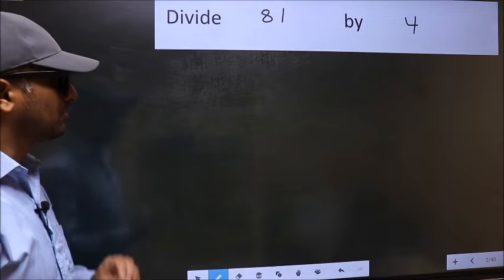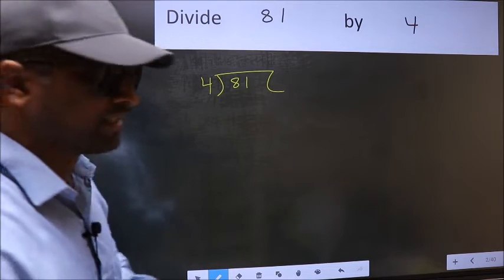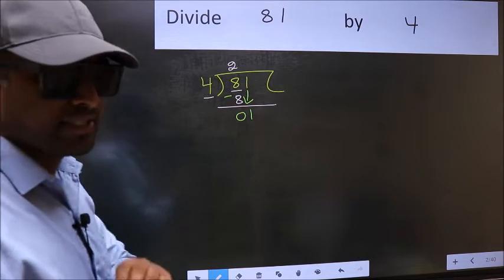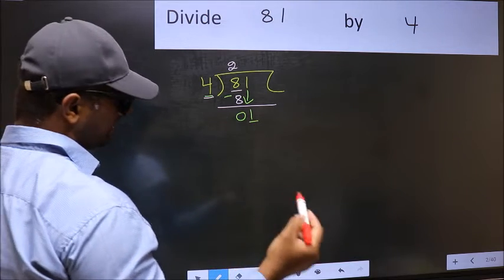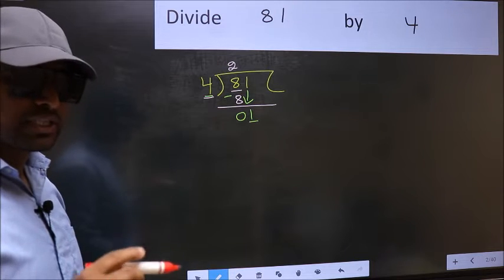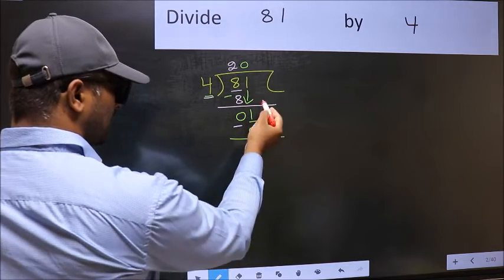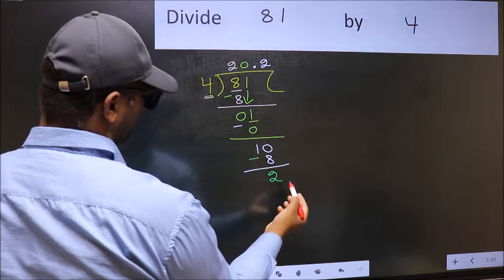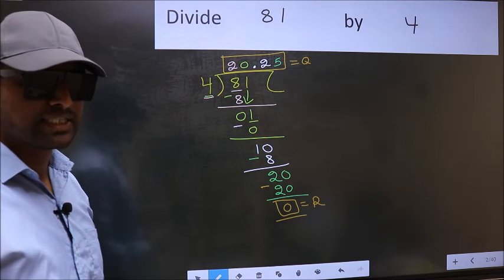Divide 81 by 4 Most common mistake while dividing